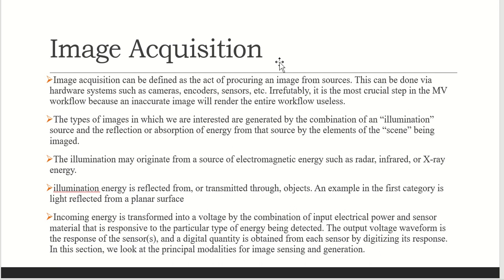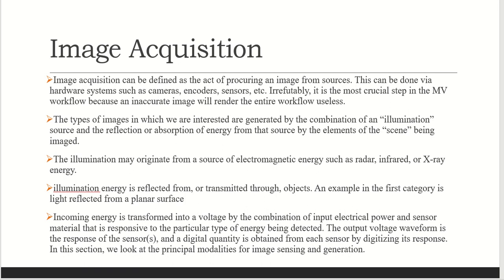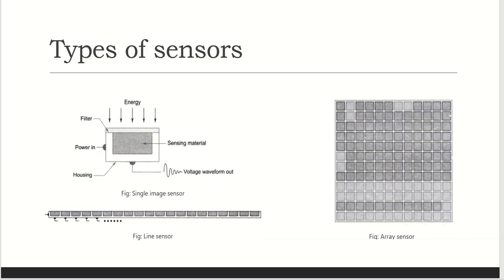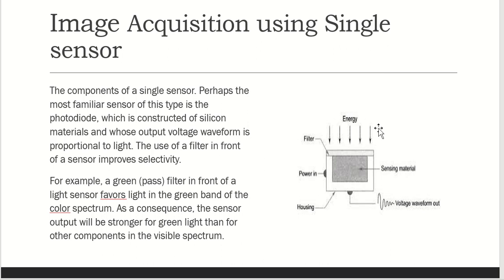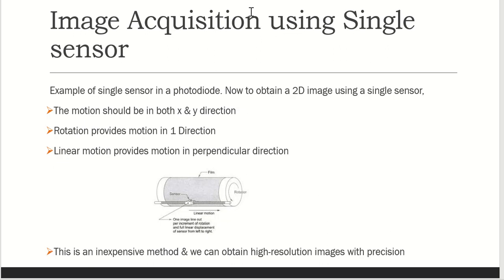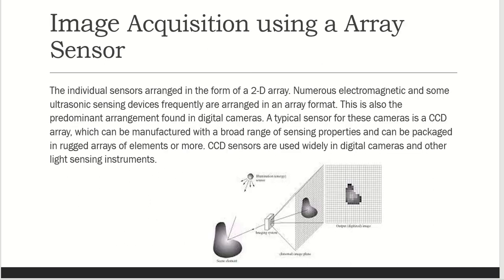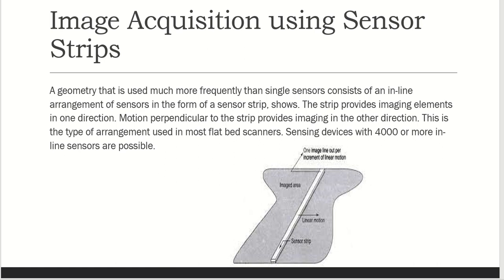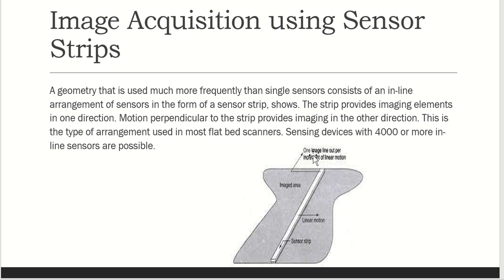image sensing & acquisition in DIP